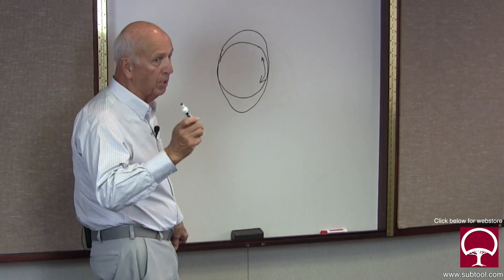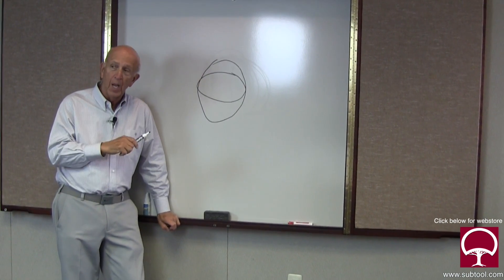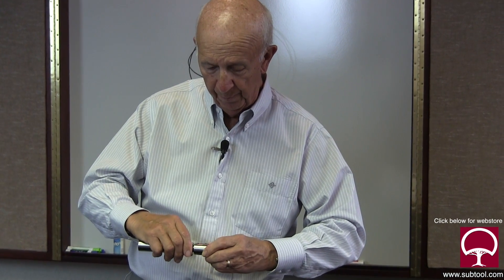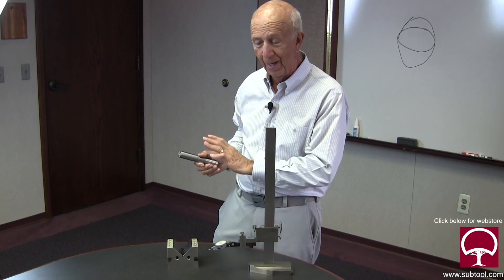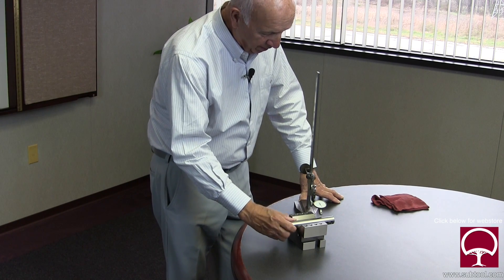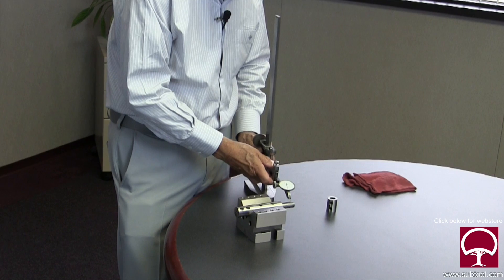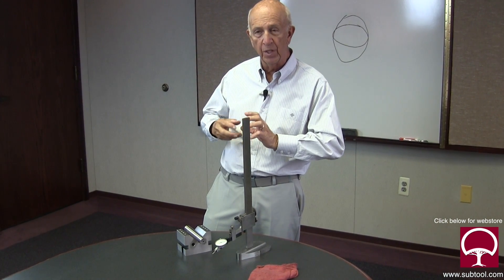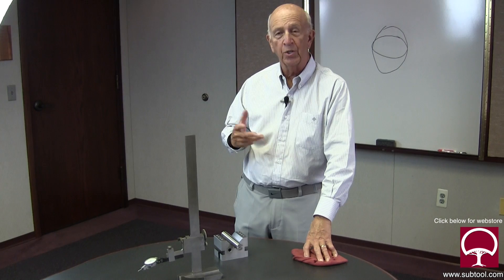Out of round. Really? Show me.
Knowing if your parts are round is sometimes extremely critical. If on two mating parts you feel a clunk when you rotate them, you know one thing for sure. Watch and see.